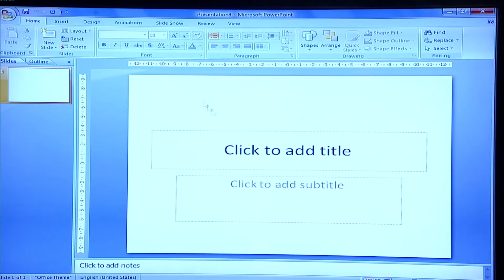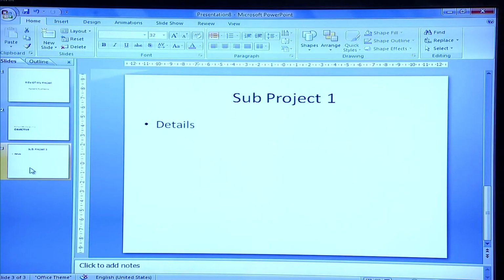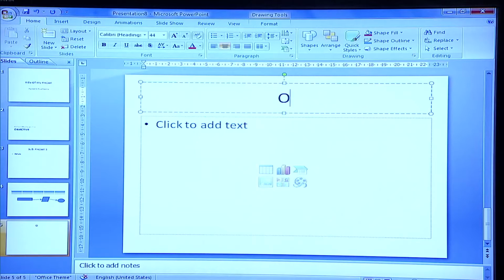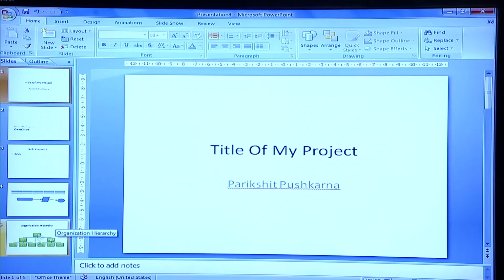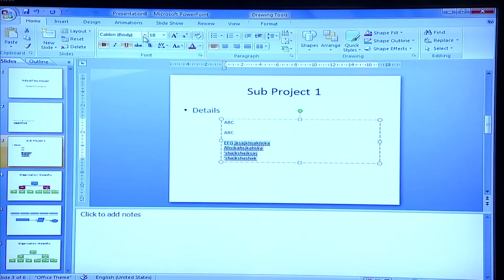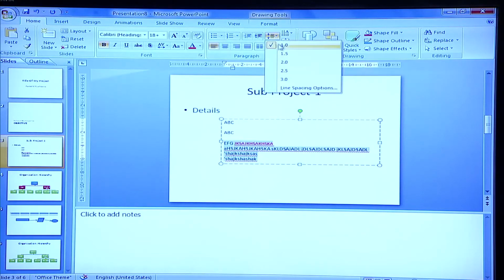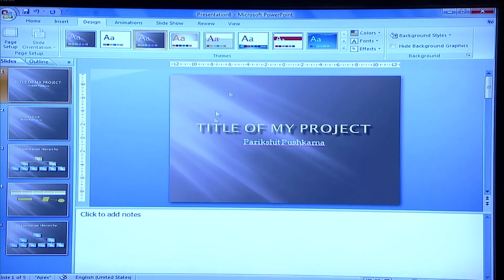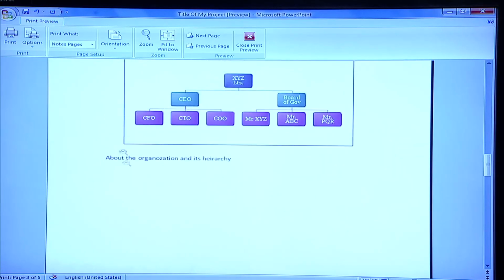9 Creating Presentation Secondary 229